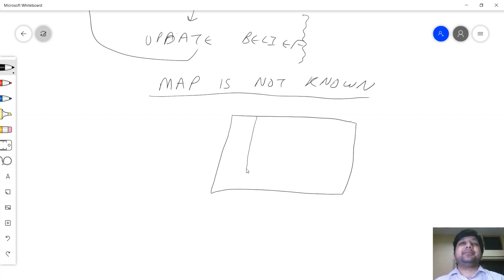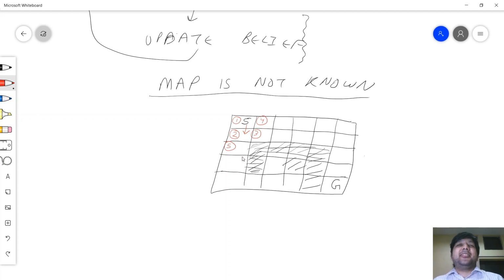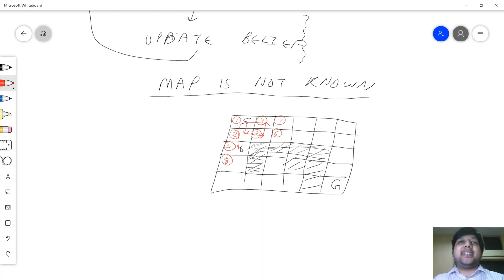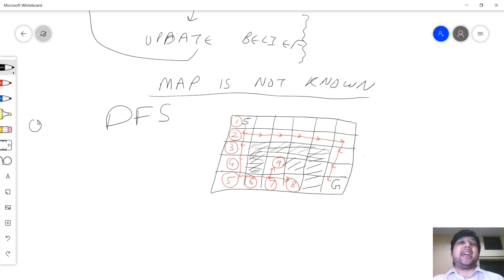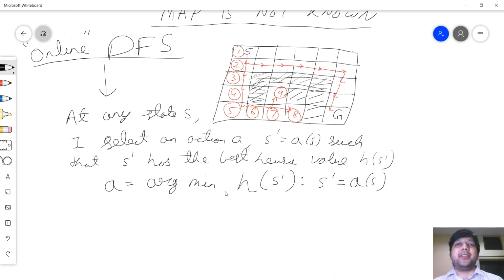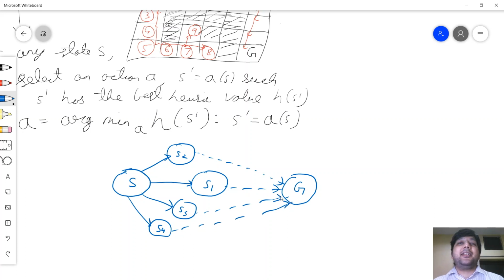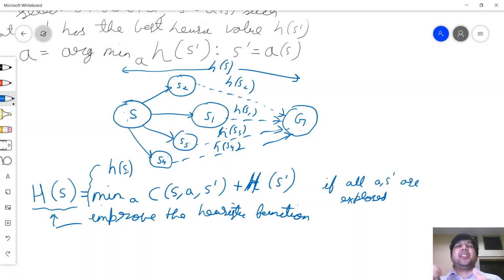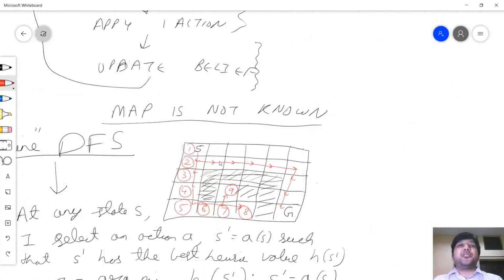AI L6 P4 Stochastic Actions and Partial Observability: Online Search Algorithms